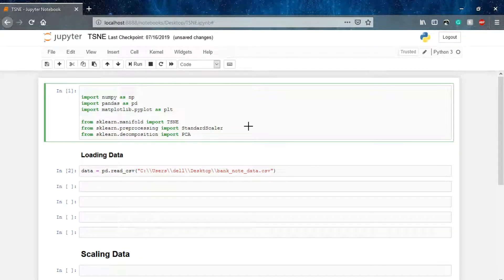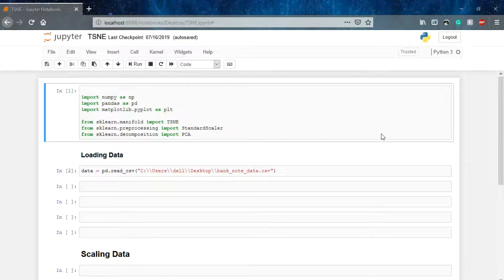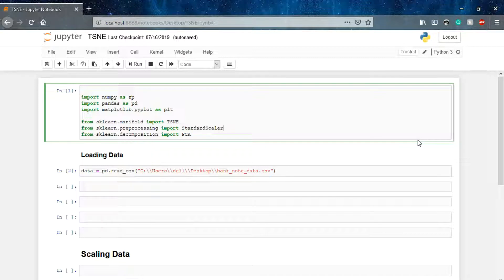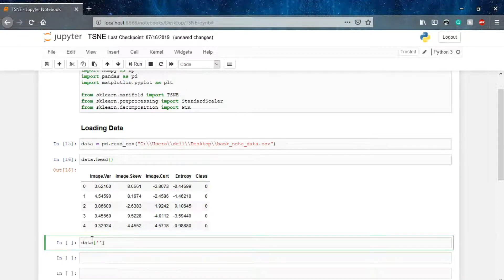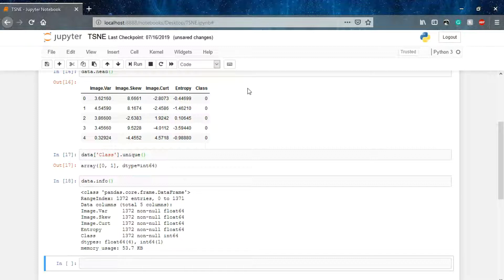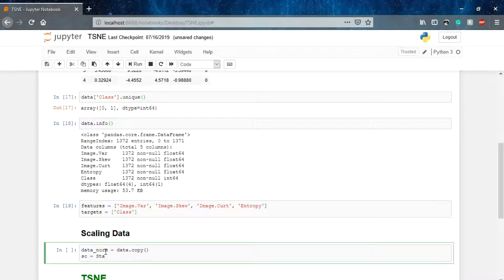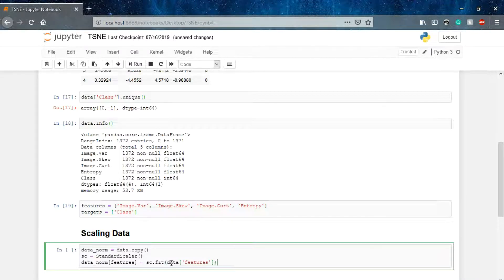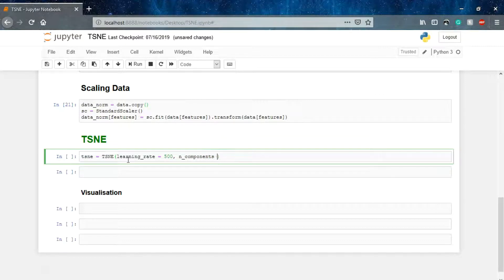t-SNE | Machine Learning from Scratch | Upskill with GeeksforGeeks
Hop on to the next module of your machine learning journey from scratch, that is data dimension. In this video we will discuss all about t-distributed Stochastic Neighbor Embedding (t-SNE) , why it is important and how we can implement it.